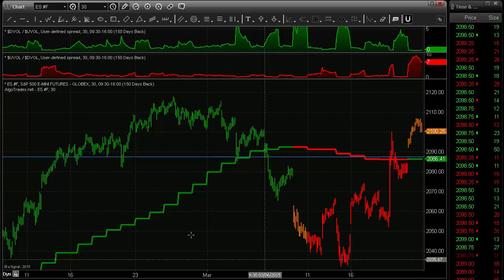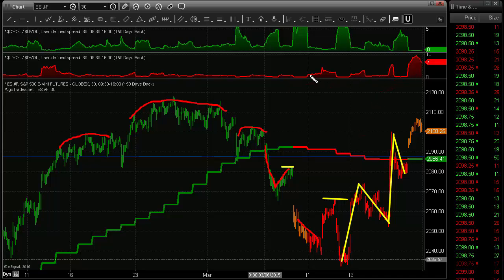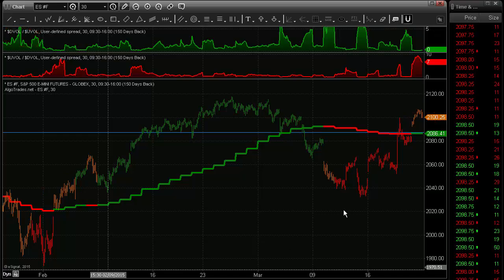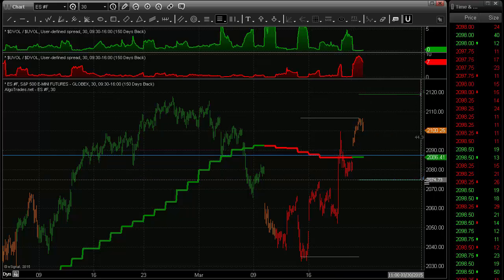Automated Trading Via Trend & Cycle Analysis - Trade Setup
Automated trading signals via trend and cycle analysis by Chris Vermeulen and his AlgoTrades System.